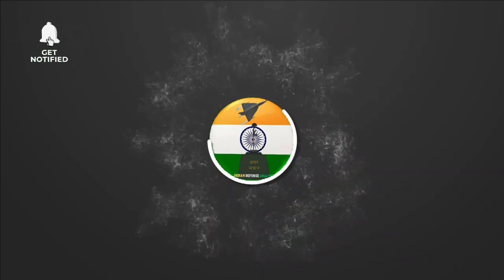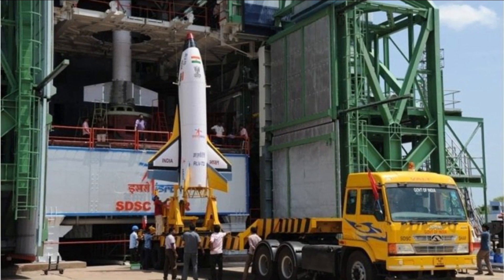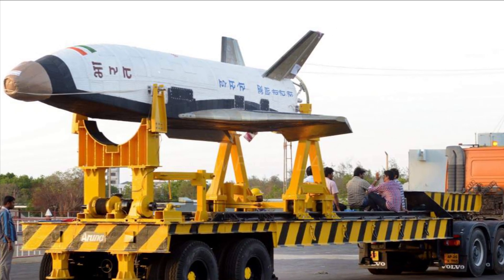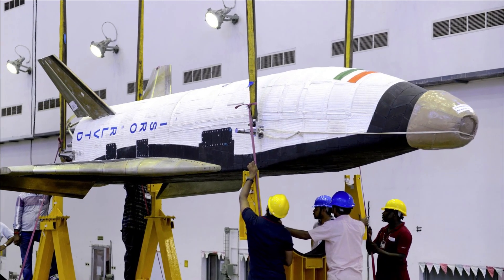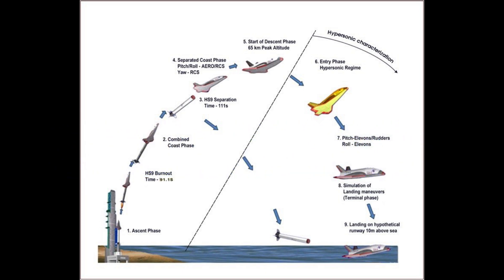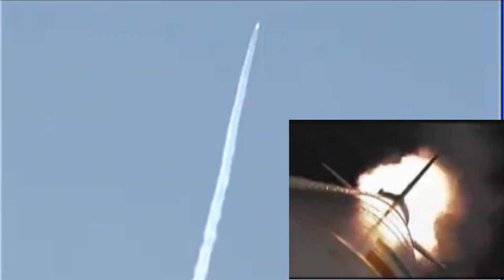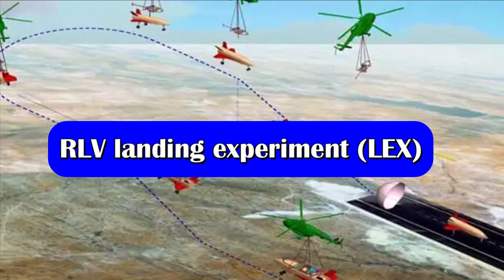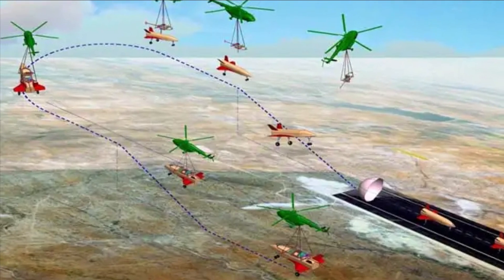ISRO Reusable Launch Vehicle – Technology Demonstrator (RLV-TD) | LEX trial on 28th January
Reusable Launch Vehicle – Technology Demonstrator (RLV-TD) is one of the most technologically challenging endeavors of ISRO towards developing essential technologies for a fully reusable launch vehicle to enable low cost access to space.

Unlike the American space shuttle or X-37B space plane that perform most of their mission in orbit, the Indian RLV is designed to provide a reusable ‘upper stage’, to assist bringing satellites to orbit. Once completing its mission the launcher will be able to return to the atmosphere and land, refurbished for reuse on new missions. Employing such reusable elements for satellite launches, ISRO engineers’ hope they can bring down the launch cost to $2,000 per kg. An operational version would take 10-15 years to complete.

The RLV-TD programme is ISRO’S step towards realising a two-stage to orbit (TSTO) re-usable launch vehicle.

Configuration

The configuration of RLV-TD is similar to that of an aircraft and combines the complexity of both launch vehicles and aircraft. The winged RLV-TD has been configured to act as a flying test bed to evaluate various technologies, namely, hypersonic flight, autonomous landing and powered cruise flight. In future, this vehicle will be scaled up to become the first stage of India’s reusable two stage orbital launch vehicle.

RLV-TD consists of a fuselage (body), a nose cap, double delta wings and twin vertical tails. It also features symmetrically placed active control surfaces called Elevons and Rudder. This technology demonstrator was boosted to Mach no: 5 by a conventional solid booster (HS9) designed for low burn rate. The selection of materials like special alloys, composites and insulation materials for developing an RLV-TD and the crafting of its parts is very complex and demands highly skilled manpower. Many high technology machinery and test equipment were utilised for building this vehicle.

Objectives of RLV-TD:

    Hypersonic aero thermodynamic characterisation of wing body
    Evaluation of autonomous Navigation, Guidance and Control (NGC) schemes
    Integrated flight management
    Thermal Protection System Evaluation

Maiden trial of RLV-TD

RLV-TD was successfully flight tested on May 23, 2016 from SDSC SHAR Sriharikota validating the critical technologies such as autonomous navigation, guidance & control, reusable thermal protection system and re-entry mission management.

From that peak altitude of 65 km, RLV-TD began its descent followed by atmospheric re-entry at around Mach 5 (five times the speed of sound). The vehicle’s Navigation, Guidance and Control system accurately steered the vehicle during this phase for safe descent. After successfully surviving a high temperatures of re-entry with the help of its Thermal Protection System (TPS), RLV-TD successfully glided down to the defined landing spot over Bay of Bengal, at a distance of about 450 km from Sriharikota, thereby fulfilling its mission objectives. The vehicle was successfully tracked during its flight from ground stations at Sriharikota and a shipborne terminal. Total flight duration from launch to landing of this mission of the delta winged RLV-TD, lasted for about 770 seconds.

RLV landing experiment (LEX)

The Indian Space Research Organisation (ISRO) is all set to carry out the first landing demonstration of its Reusable Launch Vehicle (RLV) Saturday. The landing demonstration will involve a “landing experiment (LEX)” in which the RLV will be carried using a helicopter to an altitude of 3-5 km and released at approximately 4-5 km from the runway with a horizontal velocity.

After the release, the RLV glides and navigates toward the runway, and carries out a conventional autonomous landing. This is planned in a defence airfield near Chitradurga in Karnataka.